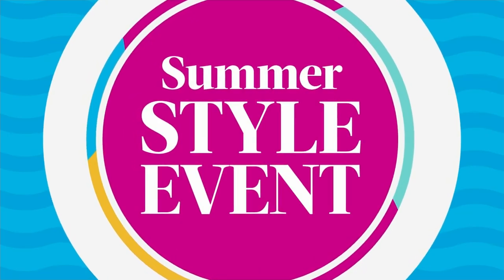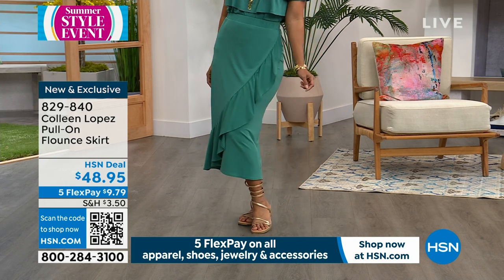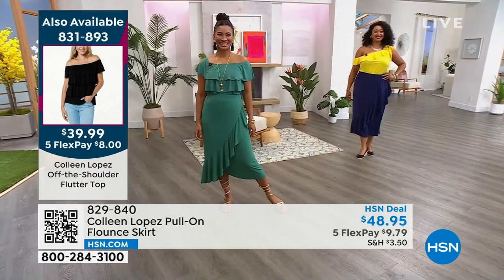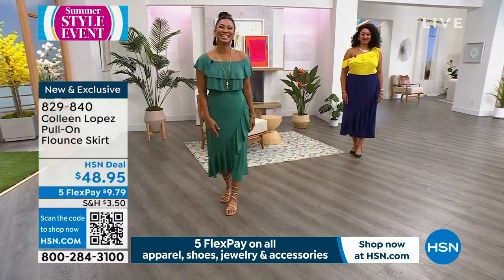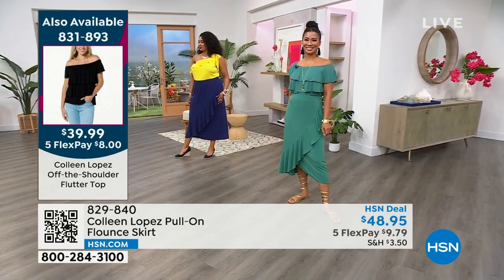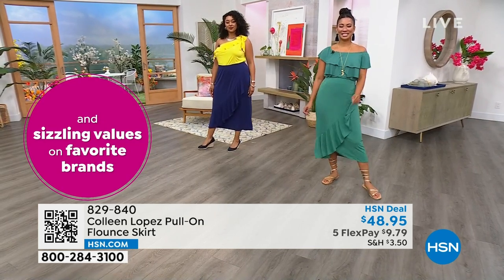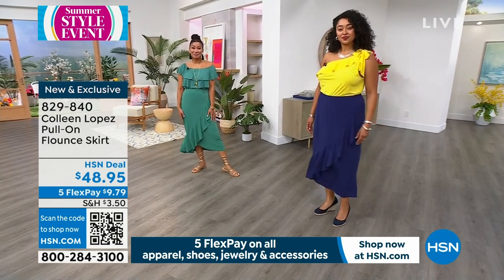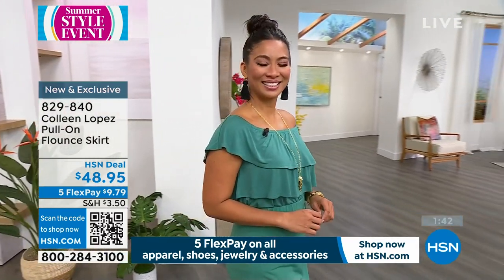Colleen Lopez PullOn Flounce Skirt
Details, details. This skirt's got them. Fab for workdays and playdays, too, Colleen's  versatile flounce skirt wins you over with lightweight fabric and pretty, ruffled details that make any look.